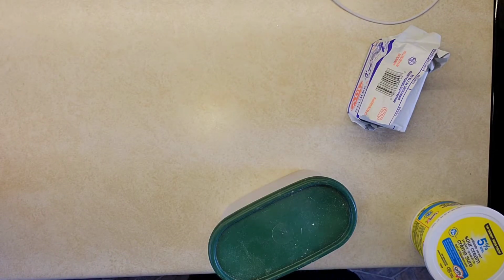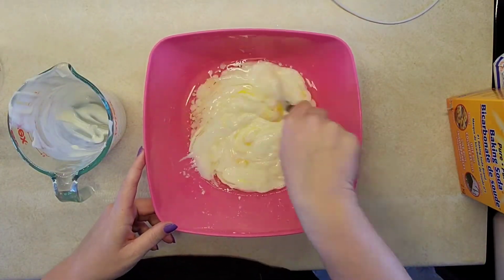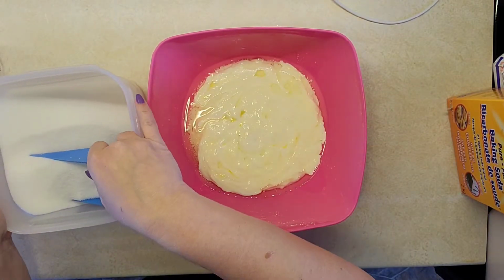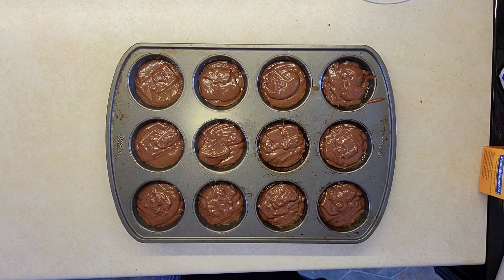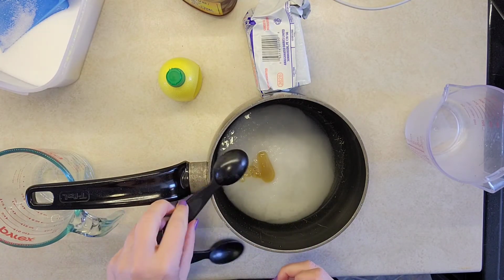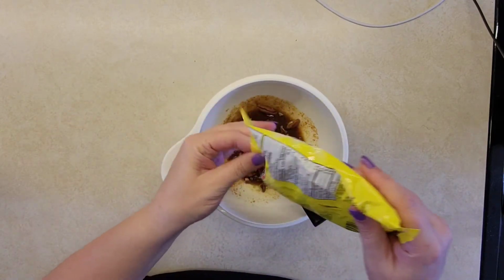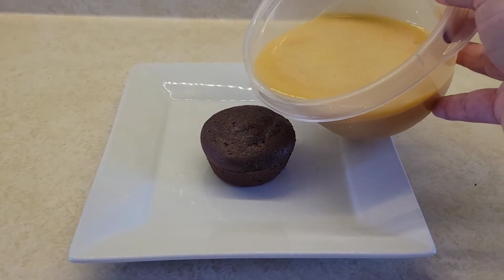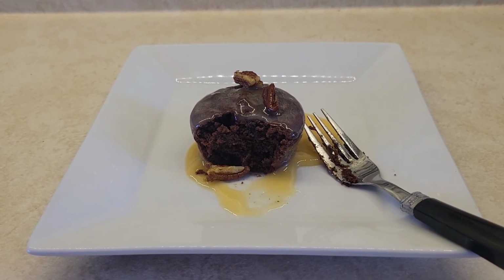Flower and Garden Food and drink collaboration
Ingredients:
For the chocolate cake:
1/3 cup canola oil
1 large egg
1 cup sour cream
1/2 cup buttermilk
1 cup, 2 tablespoons sugar
1/3 cup cocoa powder
1 1/4 cup flour
3/4 teaspoon baking soda

For the whiskey caramel sauce:
1 cup sugar
1/2 tablespoon corn syrup
1/8 cup water
1/2 tablespoon lemon juice
3/4 cup sweetened condensed milk
1/4 cup Jack Daniels Whiskey

For the spiced pecans:
1/4 cup butter, melted
1/4 cup brown sugar
1/4 teaspoon ground cayenne pepper
1 cup pecans, broken into small pieces

Preheat the oven to 350 degrees. Place oil, egg, sour cream and buttermilk in a bowl. Add remaining ingredients on top of wet in mixing bowl.

Mix with stand mixer or hand mixer for about 3 minutes or until fully mixed
Place batter in small containers of your choice (ramekins or muffin tin recommended). If using ramekins, place them on a baking sheet.
Bake 13-15 minutes or until the tops of cakes crack. Remove from oven and cool.

Combine sugar, corn syrup, water, and lemon juice in stainless steel saucepan. Cover and cook over medium heat until mixture turns amber color, stirring occasionally.
Reduce heat to low and stir in condensed milk.
Add whiskey and mix until smooth. Keep warm until ready to serve, but be careful not to burn the sauce. You can also store in the fridge and warm up again on the stovetop or microwave, adding just a splash of water to return to sauce consistency.

Preheat oven to 350 degrees. Place a sheet of parchment paper on a baking sheet.
Melt butter in small saucepan over low heat. Stir in brown sugar and cayenne pepper. Once brown sugar thickens, stir in pecans.
Remove from heat and spread mixture on baking sheet. Bake for 8 minutes.
Remove from oven and cool. Set aside until ready to serve. Can be stored in an airtight container.

Put it all together:

Place chocolate cakes (best when warm!) on a plate. Drizzle with caramel sauce and top with spiced pecans. Enjoy!

Creators of this collaboration
The SisketEars

Participating Channels

Magic Wishing Starr

Ohana Adventures

Serena’s Sparkly Diary